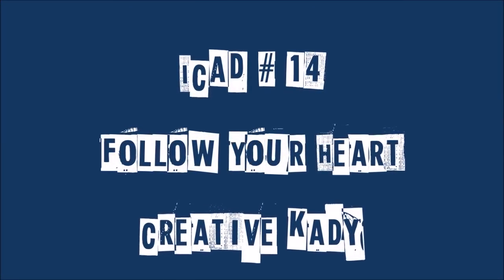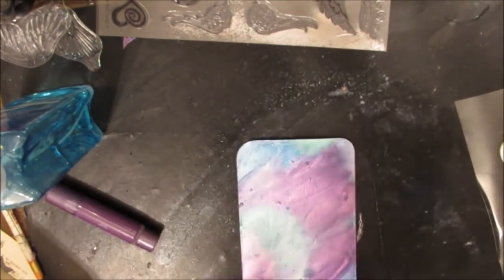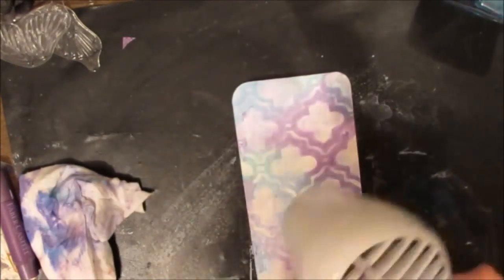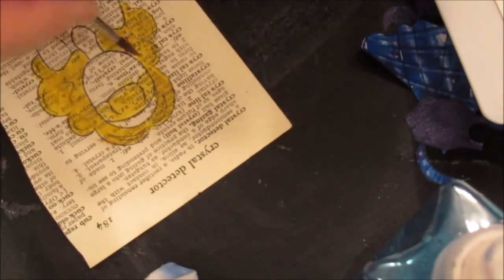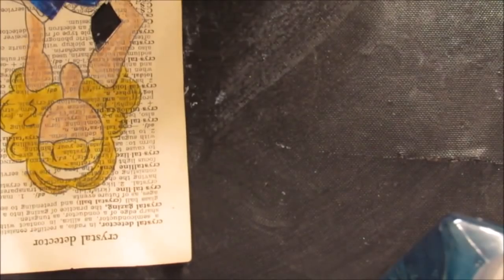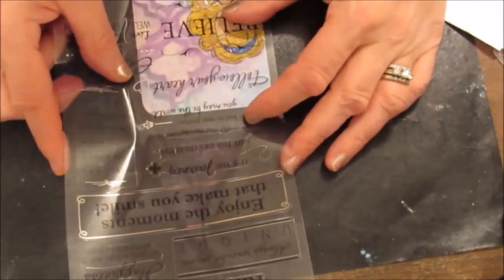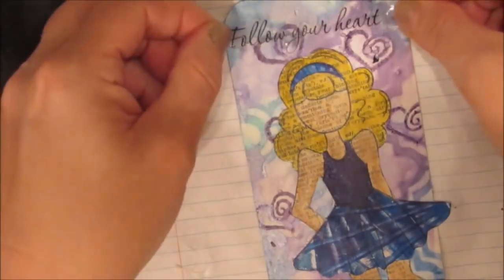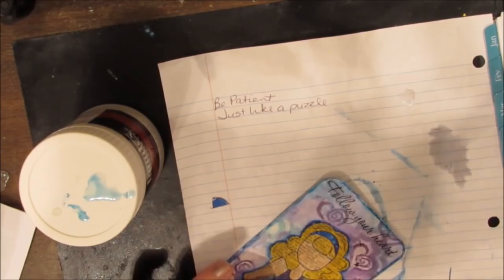ICAD # 14 Tutorial Follow Your Heart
How to  use the technique of removing color through a stencil
WANT TO LOCATE  THE MATERIALS I USE IN MY VIDEOS?
Check out my Amazon Store where I pre-select and organize materials into categories to make it easier for you to find.All selections are CreativeKady approved: I either own it or want to own it.